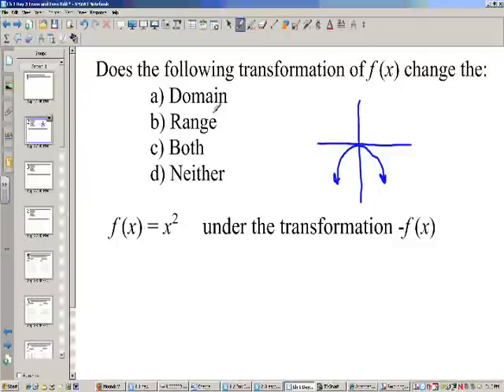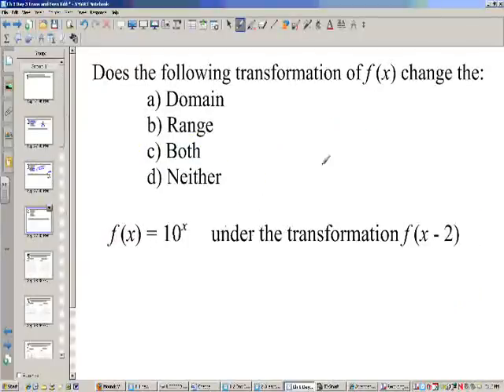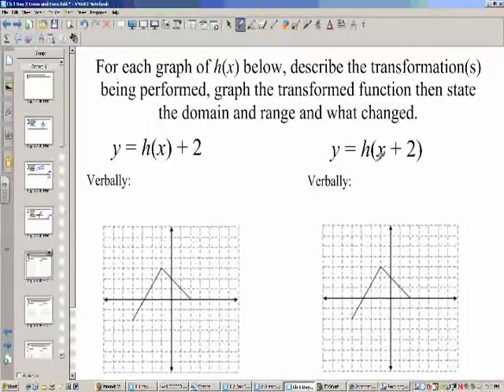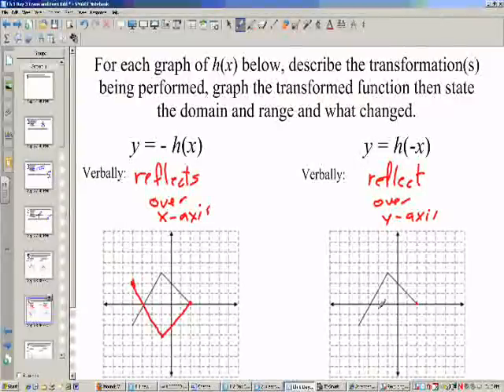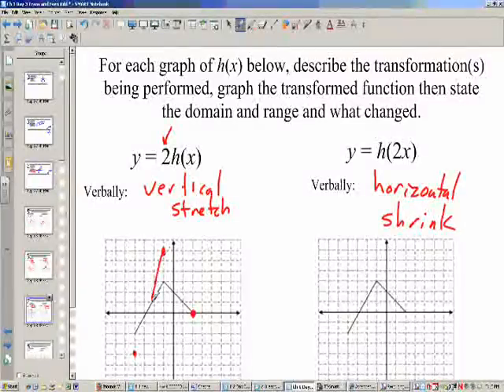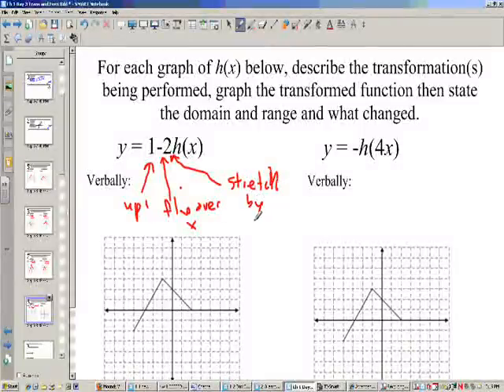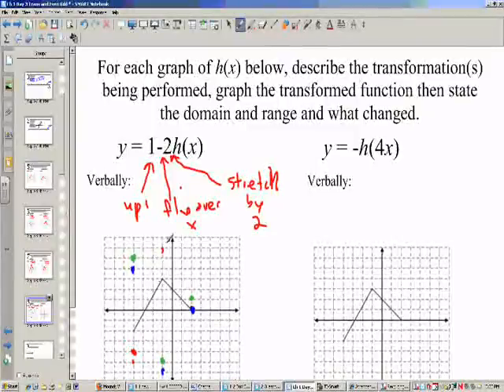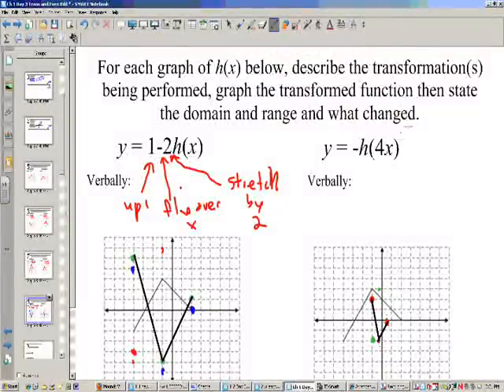Edit of 1 3